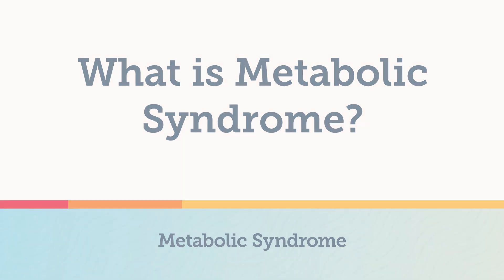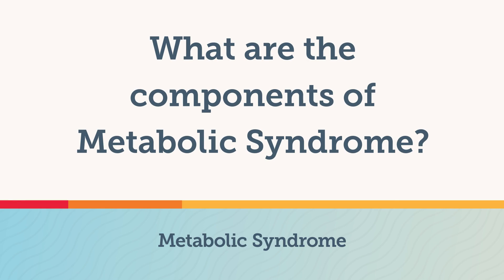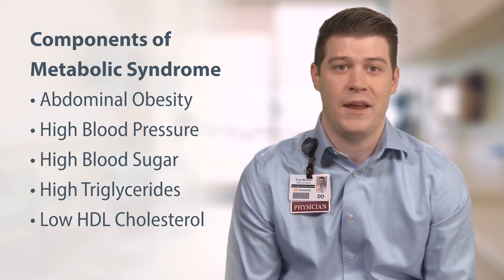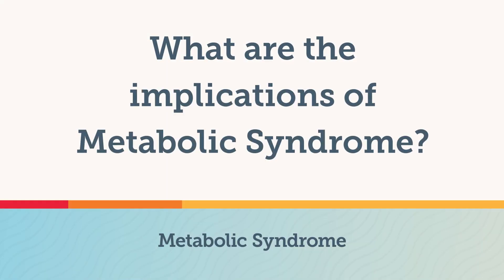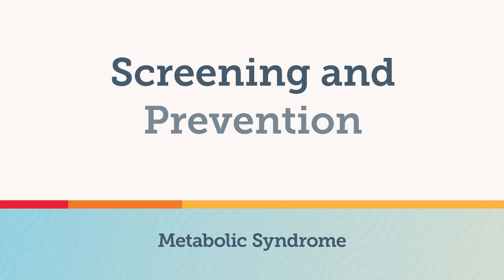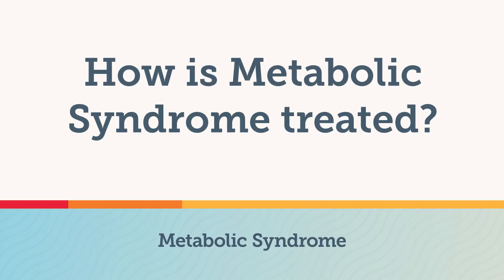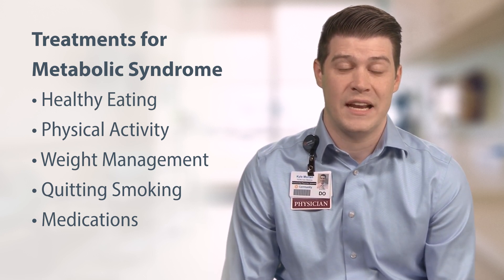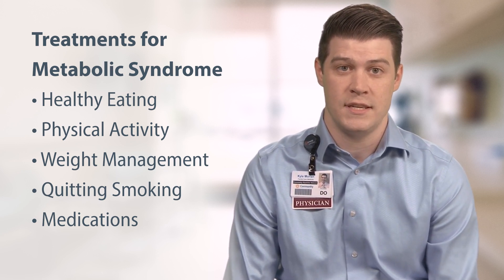Metabolic Syndrome with Kyle Morlan, DO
Family medicine physician, Dr. Kyle Morlan, discusses the causes and risk factors of metabolic syndrome and what you can do to prevent the conditions that can increase your risk for metabolic syndrome and other diseases that the syndrome can lead to. Dr. Morlan emphasizes the importance of maintaining a healthy weight, eating a balanced diet, and staying physically active to reduce your risk of developing metabolic syndrome.